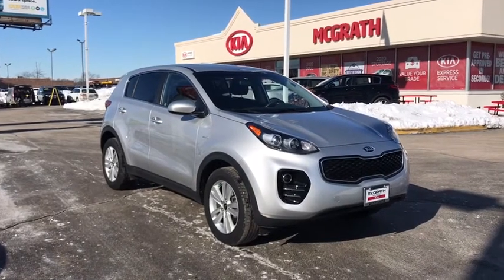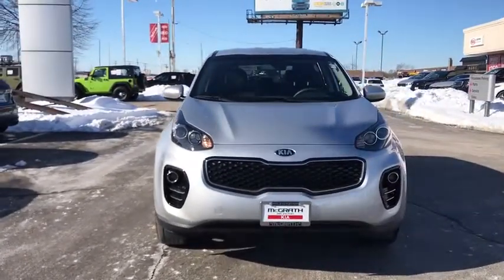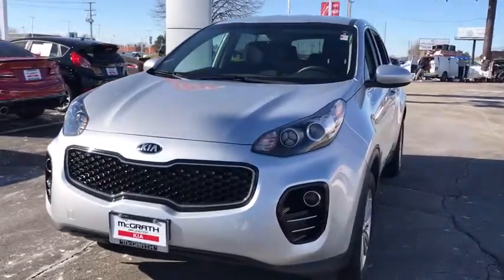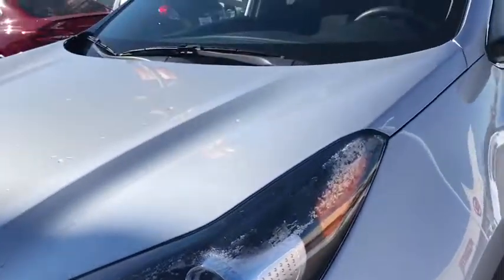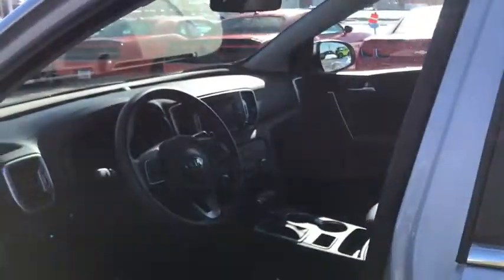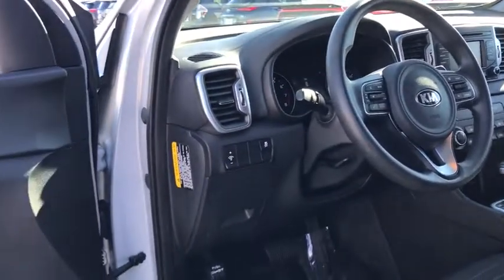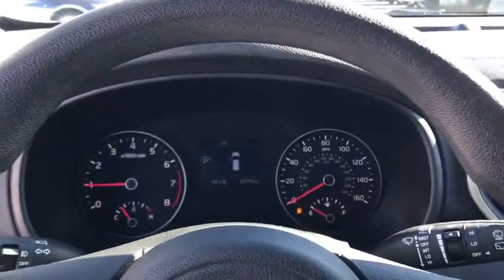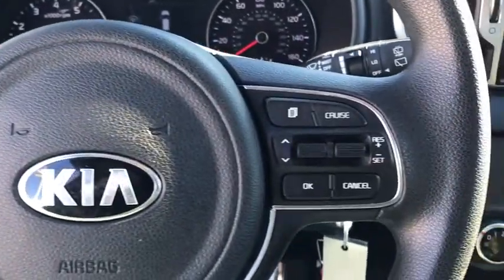2018 Kia Sportage Arlington Heights, Buffalo Grove, Des Plaines, Skokie, Glenview, IL P01969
Sparkling Silver Used 2018 Kia Sportage available in Arlington Heights, Illinois at McGrath Arlington Kia. Servicing the Buffalo Grove, Des Plaines, Skokie, Glenview, IL area

1400 E. Dundee rd

Kia 2018 Sportage LX AWD. CARFAX One-Owner. Priced below KBB Fair Purchase Price! Odometer is 2923 miles below market average!brMcGrath Arlington Kia is a full service Dealership. We proudly offer the highest quality New and Pre owned cars with the best value and this one is no exception.